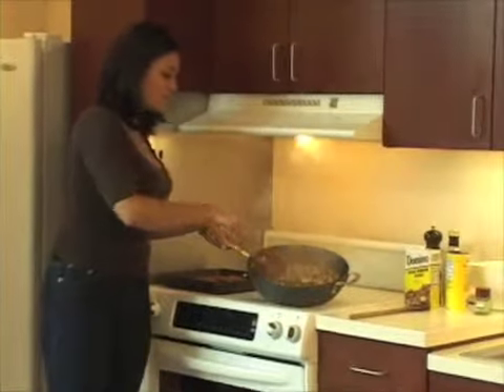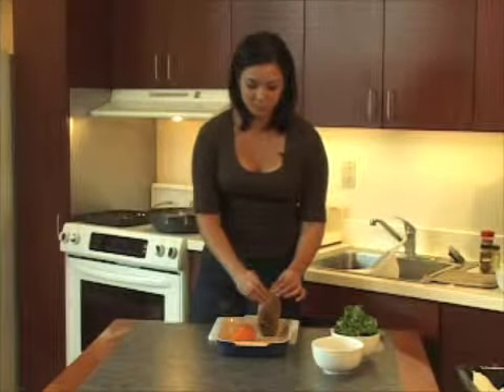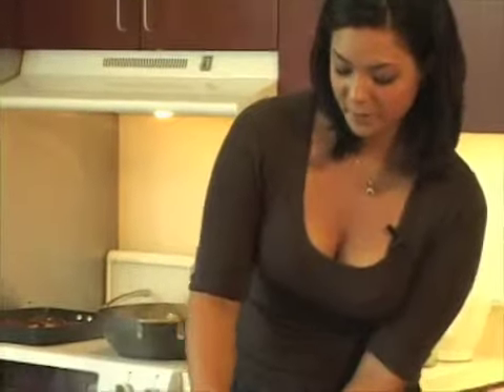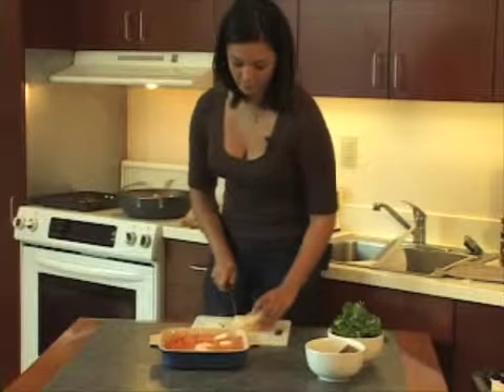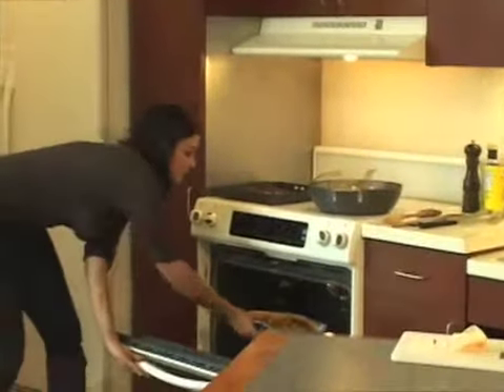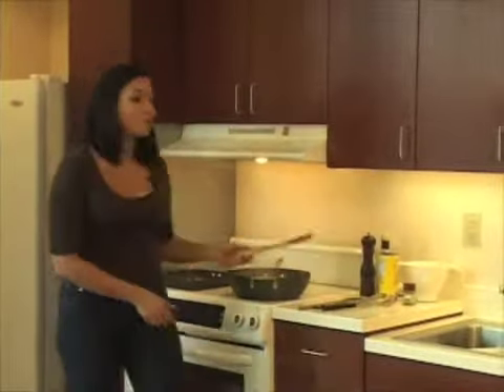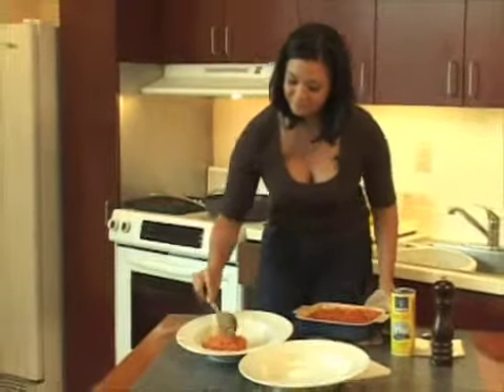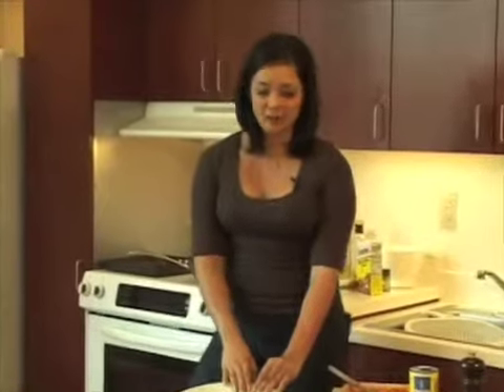EverydayGourmet Episode 1 Part 4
Everyday Gourmet
Episode 1
Part 4